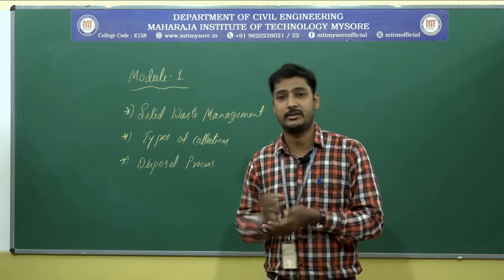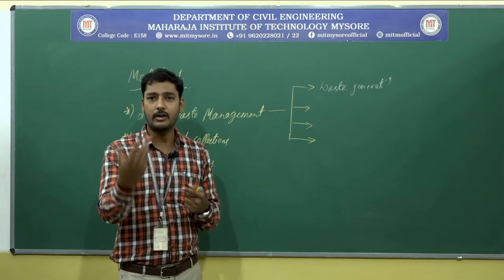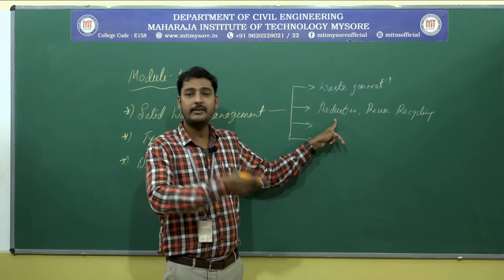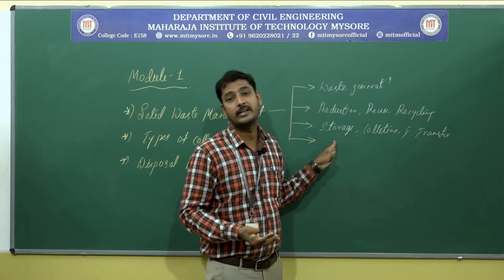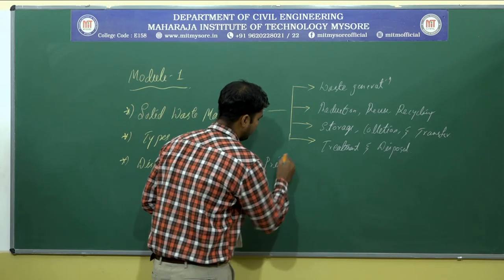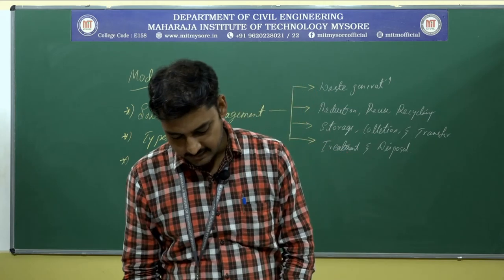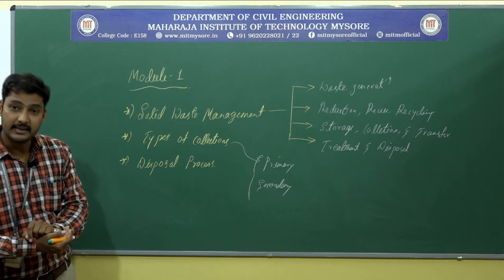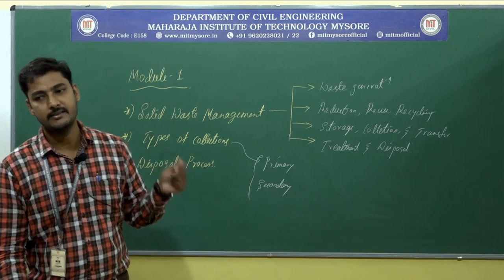Sewage disposal_7_module-1_DCBS_session 4